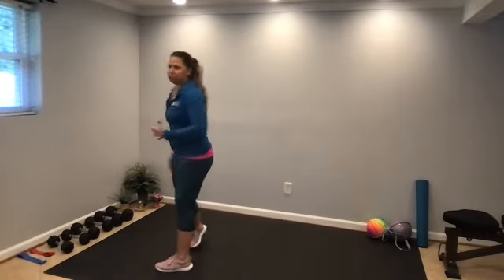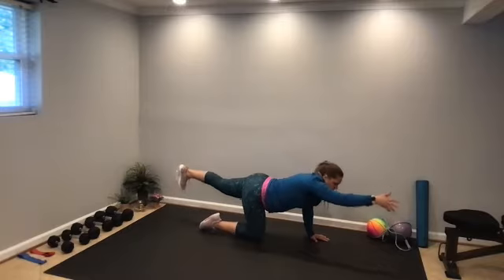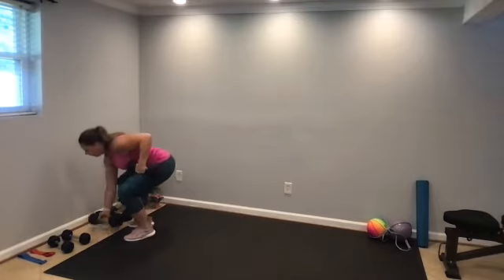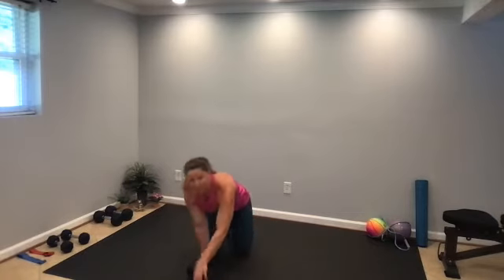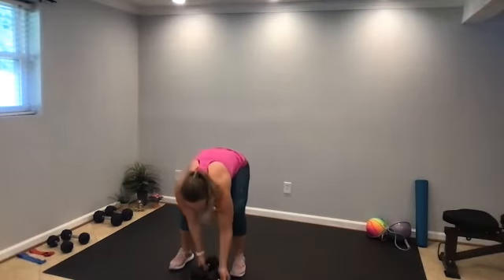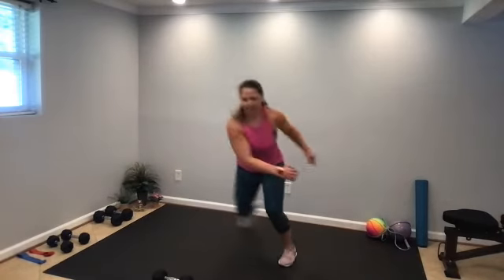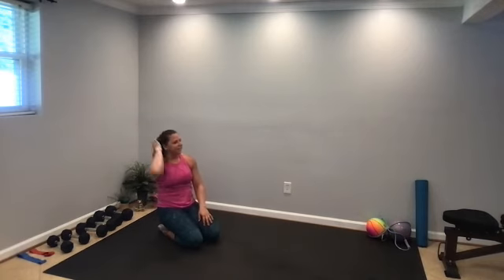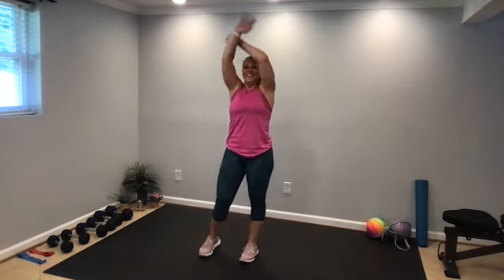Strictly Strength Supersets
This total body strength workout consists of four different dumbbell supersets. Choose a weight that challenges you but allows you to stay in control of your form and technique. Amy is using 15 pound dumbbells.
2 Sets of each superset to get through; some cardio may sneak in as well... Let's get ready to move!